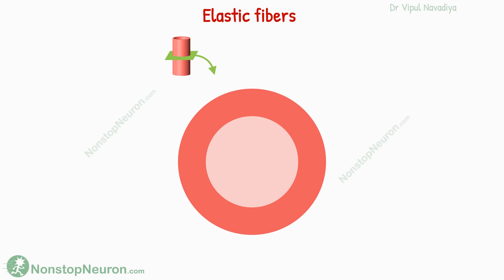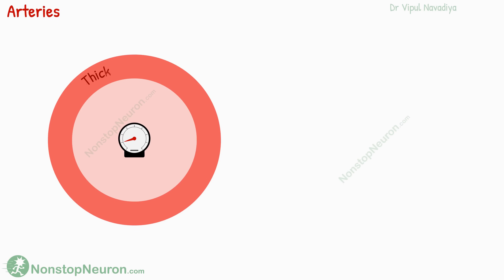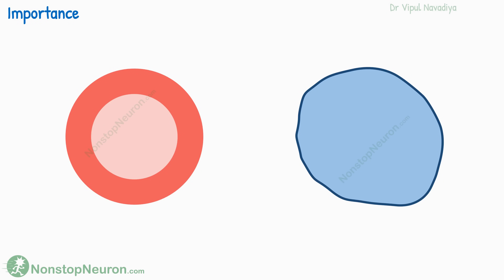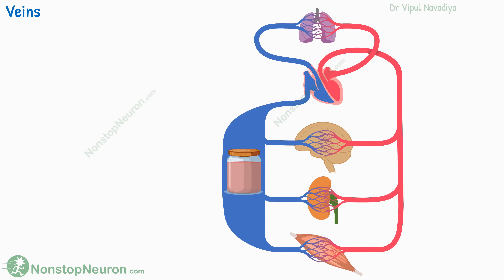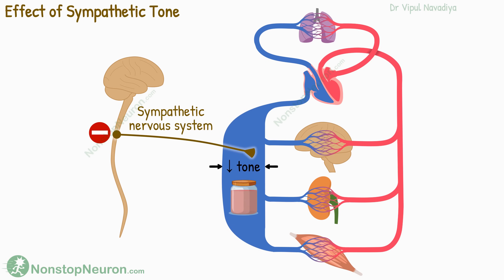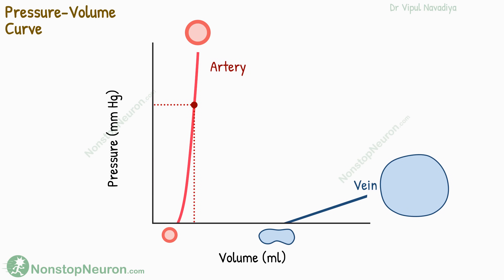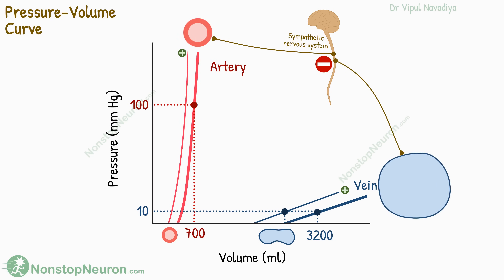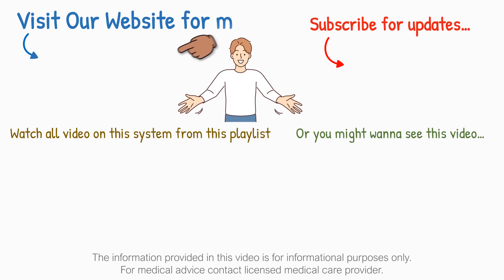Vascular Compliance (Distensibility) & Its Imporatance in Arterial Pulsation & Venous Reservoir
Vascular Distensibility:
The elastic nature of the vessels allows them to increase their volume with an increase in pressure. Distensibility is a fractional increase in volume for each millimeter of mercury rise in pressure. And compliance is a total increase with the rise in pressure. Compliance is more important in hemodynamics. Arteries are distensible, but veins… ohh boy… veins are far more distensible. Distensibility of arteries allow them accommodate extra blood during systole(), so smooth blood flow at tissue is maintained even during diastole. And very high distensibility of veins makes them the blood reservoir. When this blood is needed, the sympathetic stimulation increases the tone of the vessels. This shifts the blood into circulation. Inhibition of sympathetic activity helps store the blood.

Chapters:
00:00 Intro
00:21 Elastic Fibers
00:36 Distensibility
00:51 Compliance
00:59 Compliance vs Distensibility
02:13 Compliance of Arteries
02:40 Compliance of Veins
03:12 Importance in Arteries
04:12 Importance in Veins
05:05 Effect of Sympathetic Tone
06:36 Pressure Volume Curve
08:32 Summary

Nonstop Neuron
Medical Animation
Medical Animation Videos
Physiology